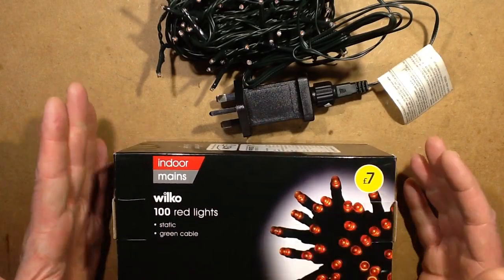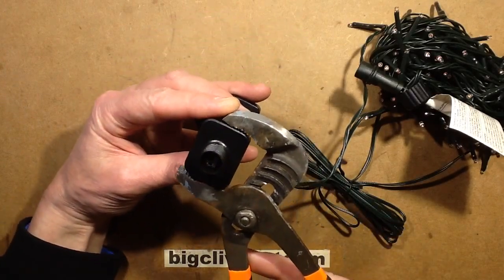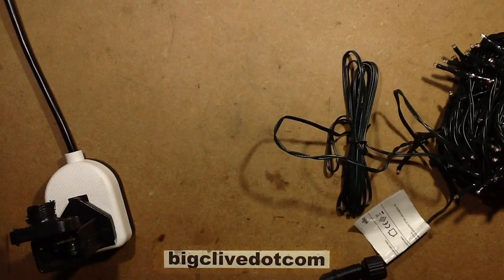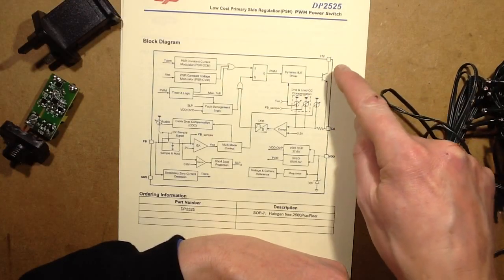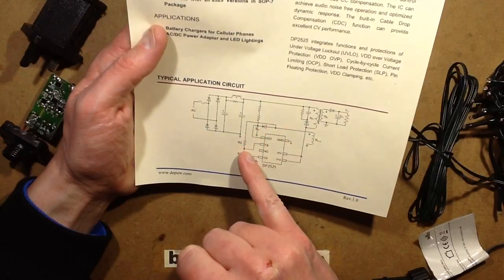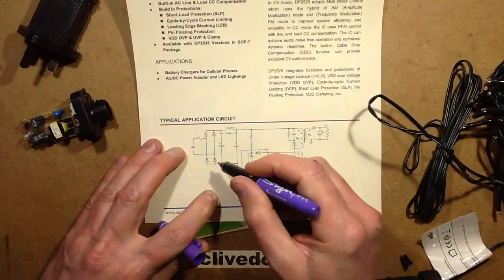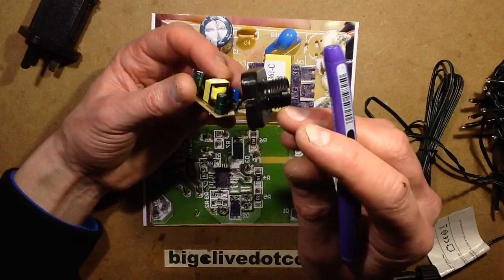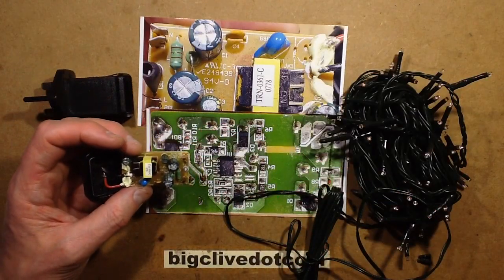Inside a Jutai Xmas lighting power supply.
A look at the circuitry and isolation of a very common Jutai Christmas lighting power supply, as supplied with common sets of low voltage LED Christmas light strings.